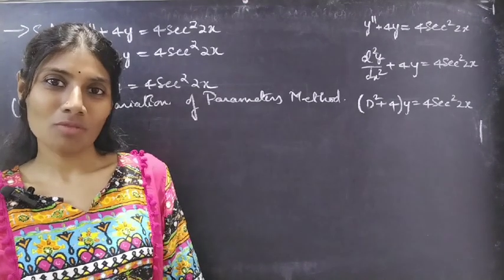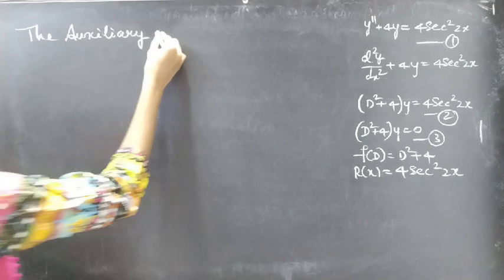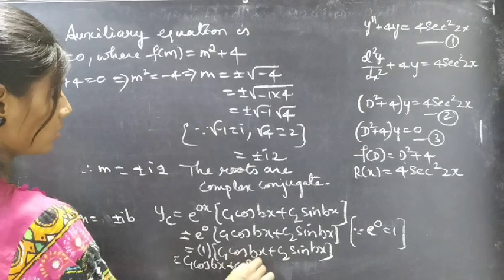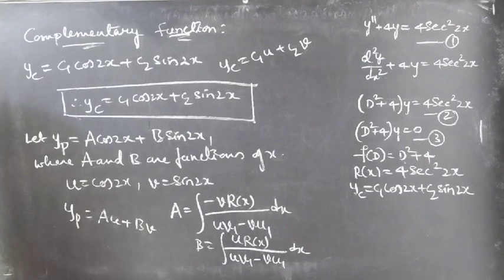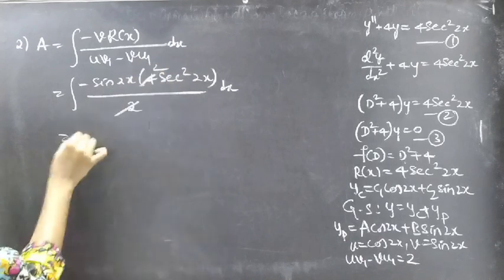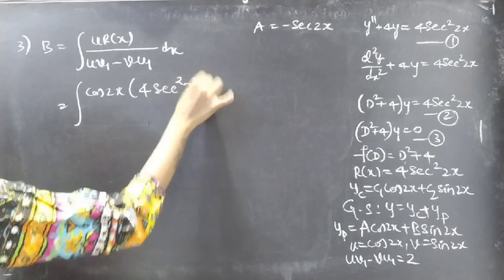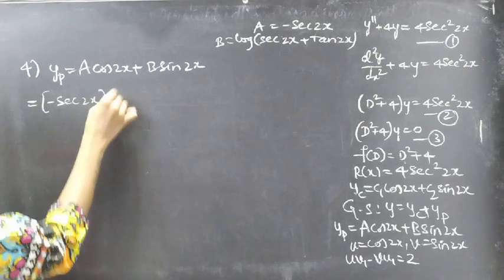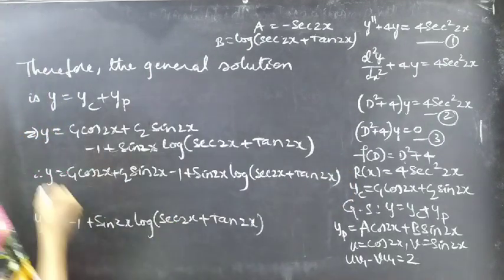y"+4y=4Sec^2(2x), d^2y/dx^2+4y=4Sec^2(2x), (D^2+4)y=4Sec^2(2x) Part3 Variationofparameters L1k,30